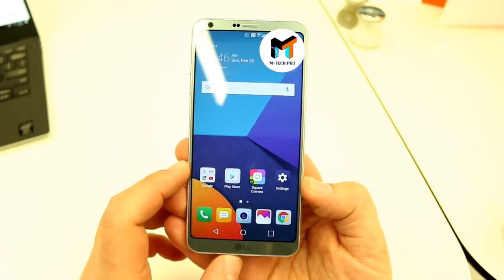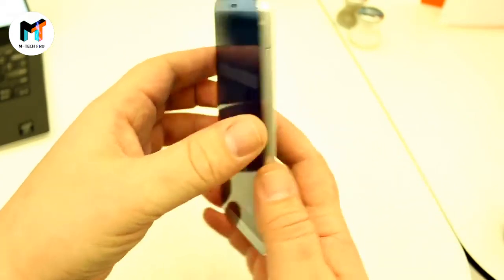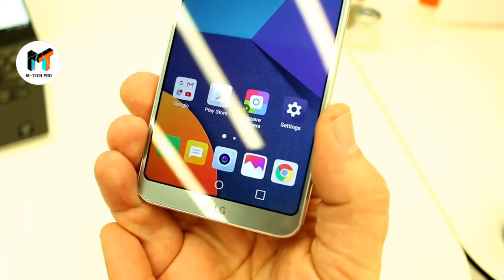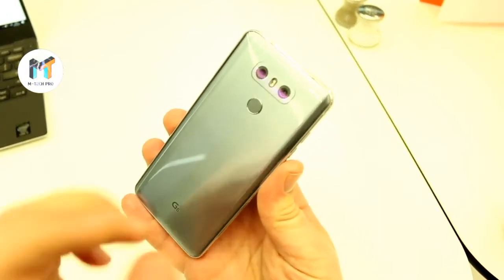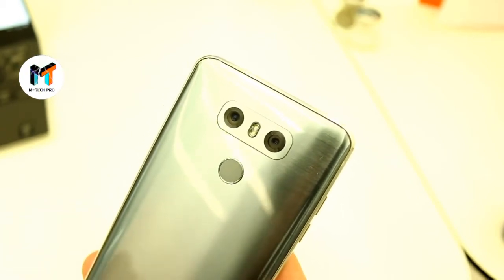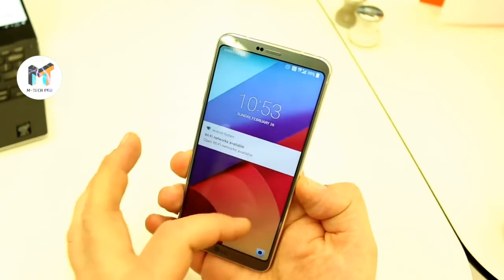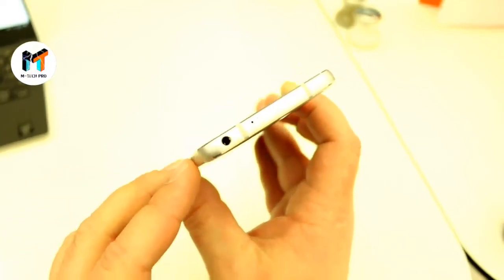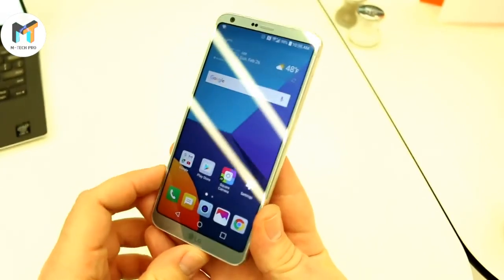LG G6 : Full Review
LG’s new G6 has a super-tall screen, waterproofing, dual cameras, and curved corners. It’s the first time in a long time that LG skipped gimmicks and just made a great Android phone.